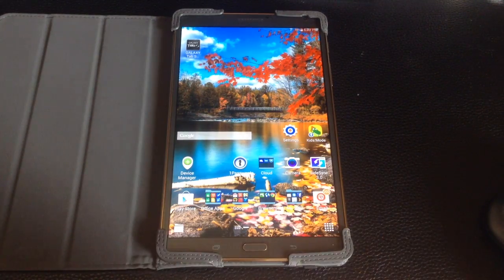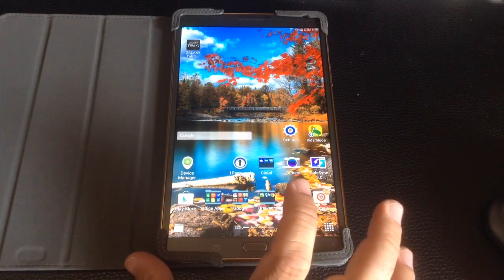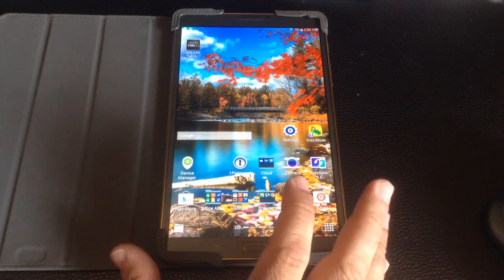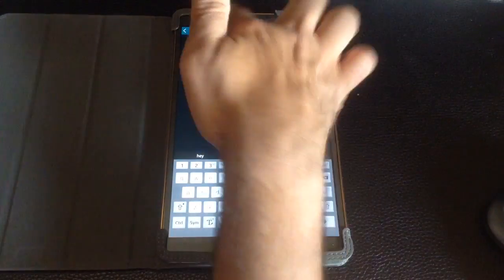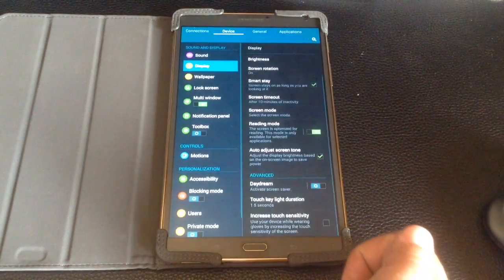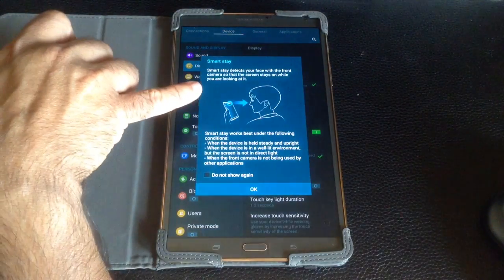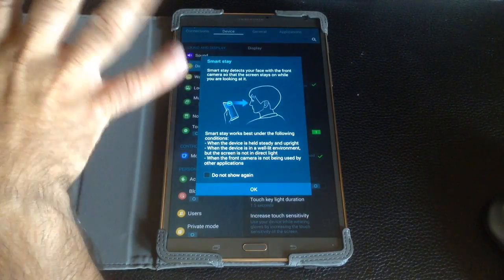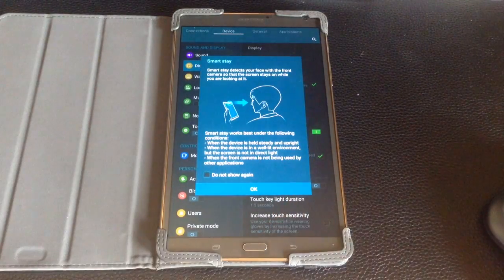Samsung Galaxy Tab S 8.4 & 10.5 Tip: Using Smart Stay